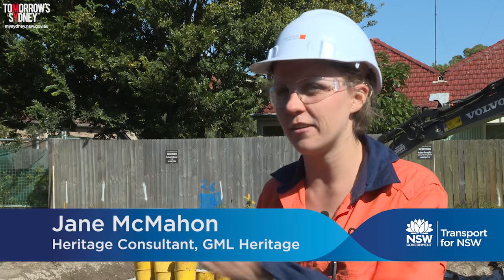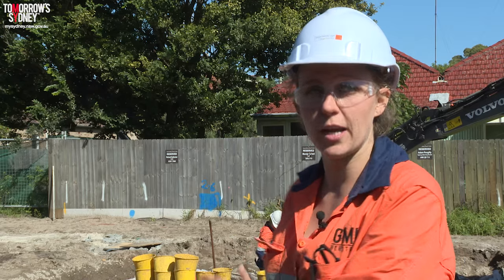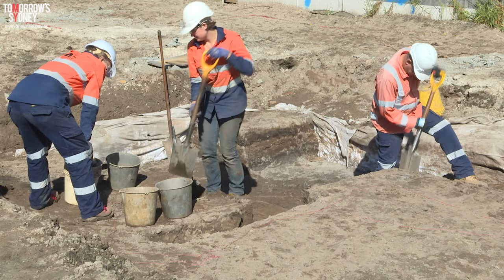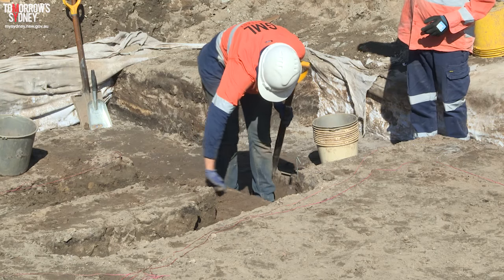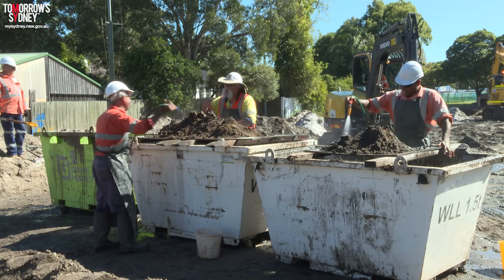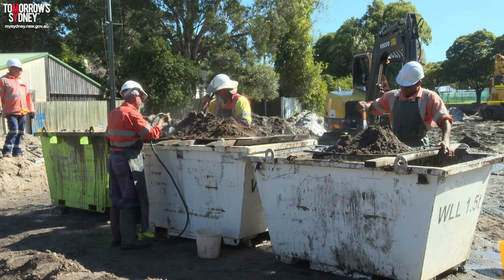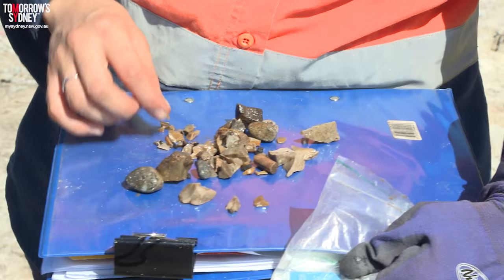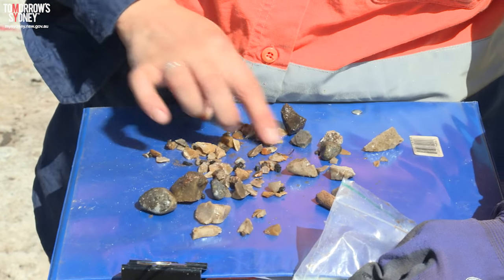Aboriginal artefacts found at Randwick light rail stabling yard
We expected to find remnants of Sydney's Aboriginal and colonial history as we built the Sydney Light Rail project, but were stunned to discover what one expert has described as "an unprecedented quantity" of Aboriginal tools, with more than 22,000 individual artefacts.

We are now working with a range of Aboriginal representatives to ensure the find is appropriately studied, recorded and recognised.

Watch the video to find out more about the find from our archaeologist and from Darug elder Gordon Morton.